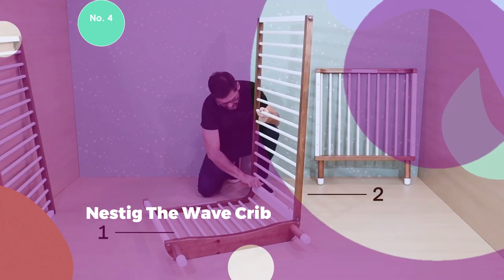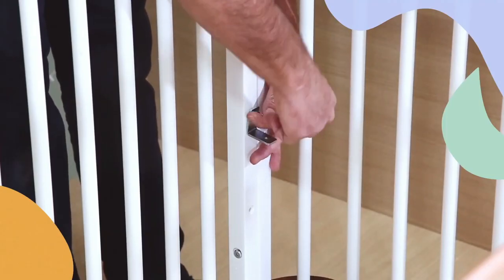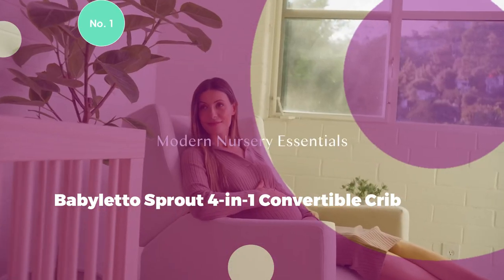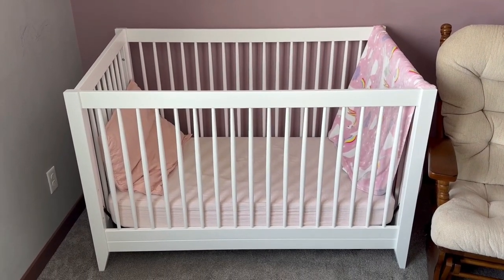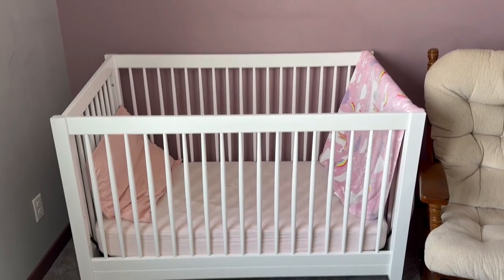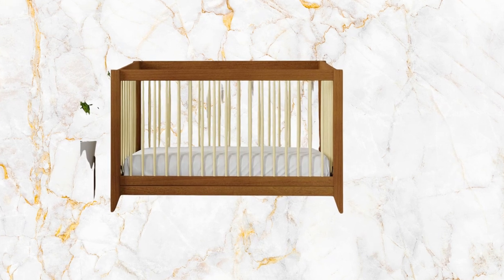The 5 Best Baby Convertible Cribs In 2024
In today's video, we reviewed the 5 Best baby Convertible Cribs in 2024

If you're Looking for the 5 Best baby Convertible Cribs in 2024 but don't know where to start, let’s make life easier and help you get your hands on some of the future of  baby Convertible Cribs  in 2024 on the market. It is Tiring to Sift through the tons of options but with this video, we will reveal the best  baby Convertible Cribs Of 2024 that are ideal for different reasons.

00:00 ► Introduction
01:11 ► Dream On Me, Edgewood 4-in-1 Convertible Mini Crib
02:47 ► Nestig The Wave Crib
04:06 ► Stork Craft Equinox 3-in-1 Convertible Crib
05:51 ► Delta Children Essex 4-in-1 Convertible Baby Crib
07:46 ► babyletto Sprout 4-in-1 Convertible Crib

best mobiles for baby cribs,best baby cribs convertible,best baby cribs uk,  best baby cribs 2024,best baby cribs that convert to toddler beds,baby cribs baby cribs for twins,
baby cribs furniture,baby cribs diy,baby cribs convertible,baby cribs design,baby cribs ideas,
Baby crib ideas,Unique baby cribs,Baby Beds & Carriers,Baby crib designs,Antique baby nursery,Baby cribs furniture

Hope you enjoyed my top 5 baby baby Convertible Cribs In 2024 video.